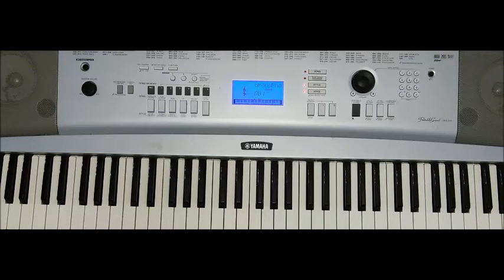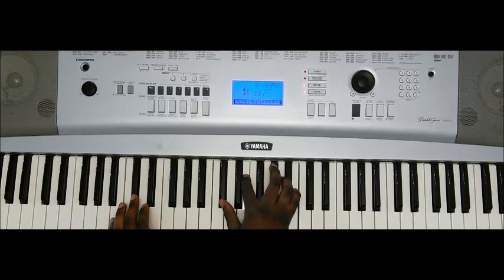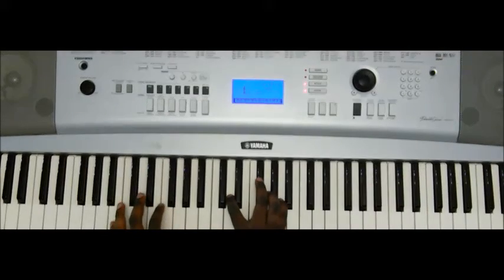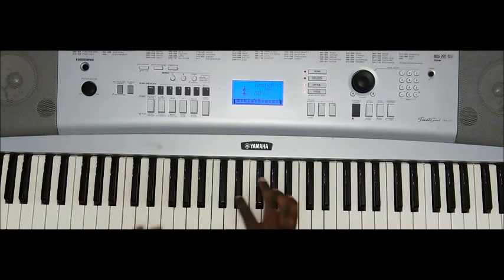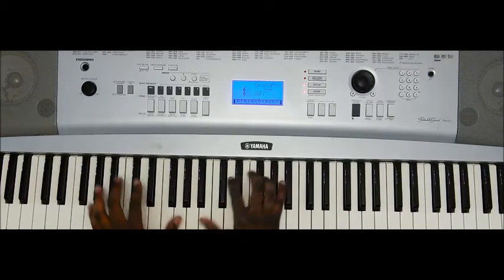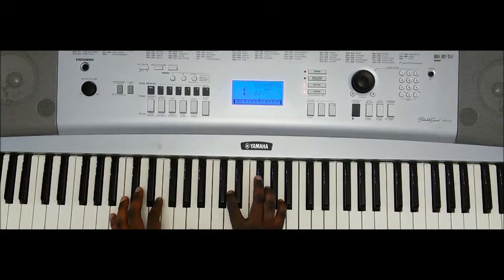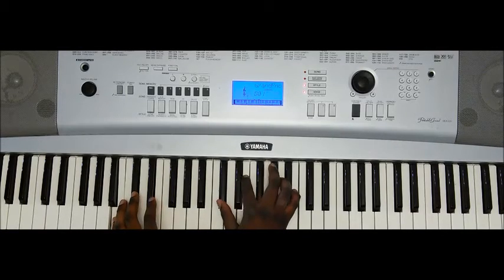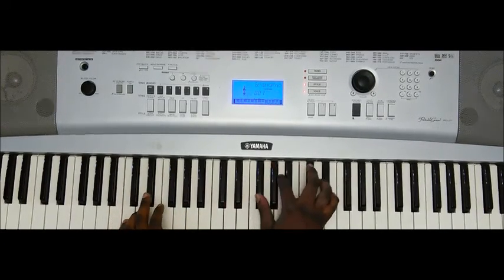How to Play Tru By Lloyd on Piano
Description: This is a piano cover and tutorial of "Tru" by Lloyd and part of the first series of "Fresh Fridays" on my channel.

Lyrics:
"Tru"

[Intro:]
I lost it all, my friends, my loved ones
But in life there's always a chance to grow
From the struggle, from the pain, from the realness
Here's my story
Lloyd

[Verse 1:]
Hey world, yeah I know it's been a while
Thought I'd come around to let you know what's up now
No album lately so my mind is kinda up, down
I still been taking care of mama in the sun how
Disappeared from the scene and left my old team
Had to find a new approach to an old dream
And it's not to take a shot at my old team
I just want you to see

[Chorus:]
This is me so please accept me for who I am
And please accept me for what I do
I'm just doing everything that I can
Cause all I wanna be is TRU
So please accept me for who I am
Cause there's no me without you
And all I wanna be is TRU

[Verse 2:]
Apologies if I ever let you down
But so much shit done happen that it's hard to talk about
So many losses that my lawyer said don't talk about it
Just had to breathe, keep it cool til I can walk up out it
Came home helped my sister raise a child
Kinda hurt me cause I could of had my own now
Lost my baby damn it's really hitting home now
I just had to learn

[Verse 3:]
I look up to the sky
Lord why do I cry
When no one is looking
Is the blame for this pain
Even caused by the shame of this fame I've been given
My pride don't cause me to hide my true feelings
Cause I can only be real